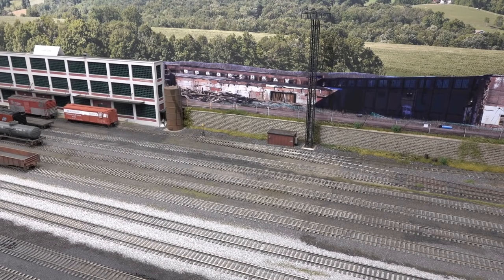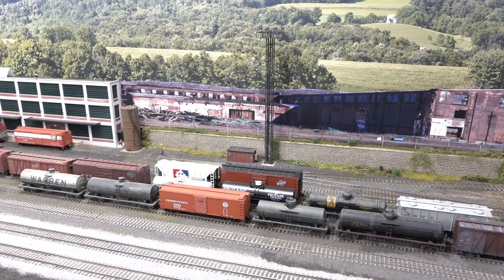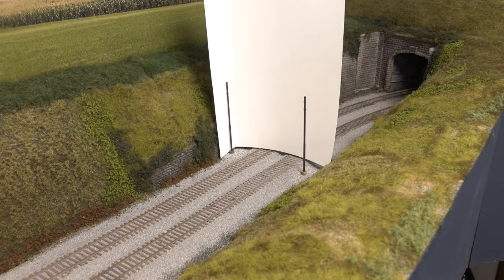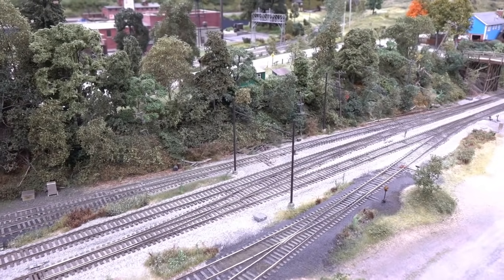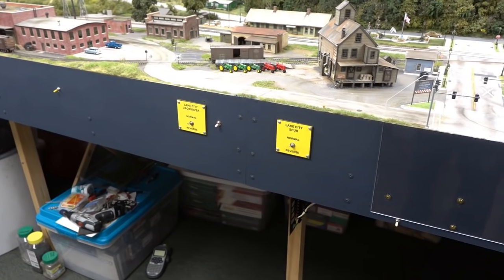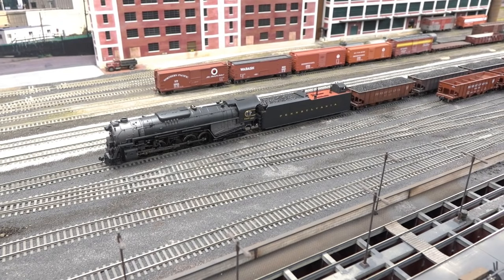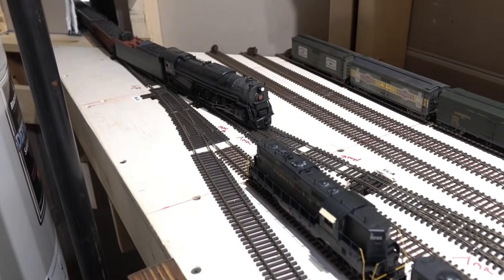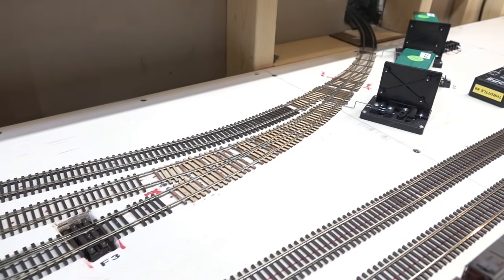MRUV 161: Odds and Ends for the New Year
Happy New Year! For the first update of the year we just have some odds and ends- no big projects or major work has been started. I did add a Yard Light Tower including lights- not my best work but it is lighted! I then show how I installed several telltales around the layout. This is a detail I have been wanting to add for quite some time, and finally decided to "git 'er done". I also added the proper (well, at least BETTER) switch plates for the turnouts in Lake City.

And trains be running! I finished off the video- actually about half of it- with a manifest running into Eugene Yard and even a bit of the North Yard Drill getting into the action. I wrap it up showing the issues I have with my Broadway Limited Pennsy J1a- a rather large 2-10-4 locomotive that really is at the limit of what I can run on the layout. In fact, it won't run in certain areas!

For those who may want to skip certain segments, here are time stamps:

00:00-8:20 - Covers the Yard Light Tower
8:20-25:45 - Covers the Telltales
25:45-29:00 - Covers the switch plates
29:00-40:20 - Manifest/North Yard Drill action
40:20-41:30 - Random Babbling
41:30-END - Repositioning move and J1a issues

I want to wish everyone good health and better circumstances in 2021. I would like to say that 2021 can't be worse than the crappy year we just left behind, but knowing our luck...really, it CAN'T be worse. Right?